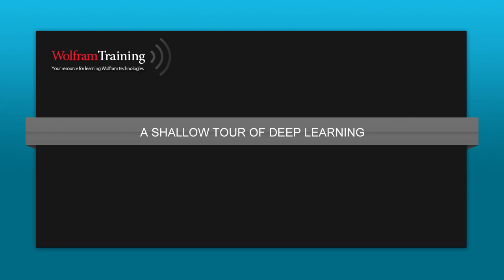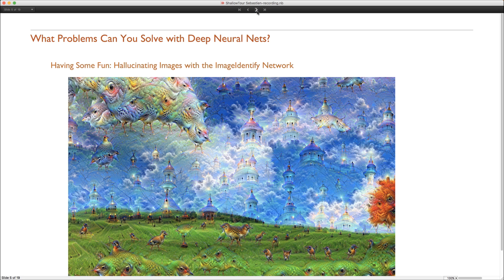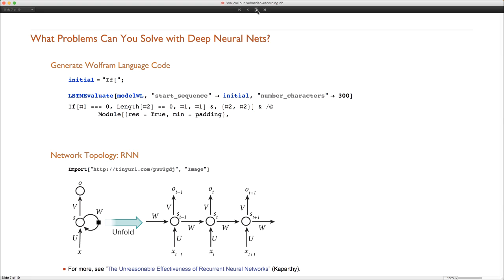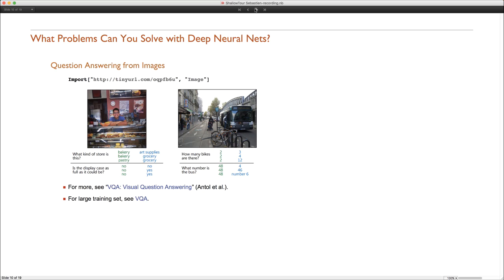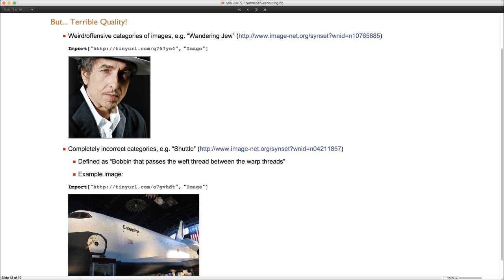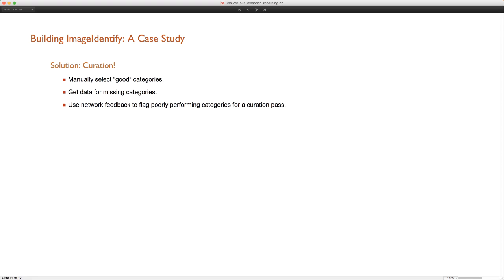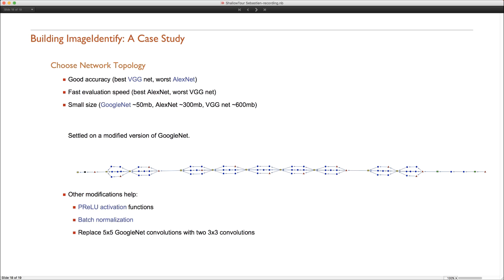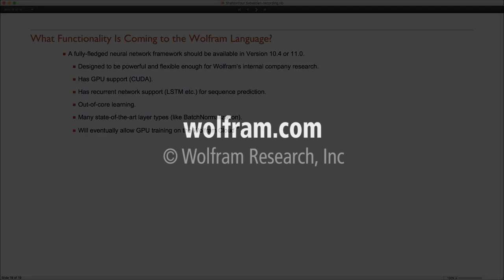A Shallow Tour of Deep Learning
Speaker: S. Bodenstein

Get the basics of neural networks and applications such as image/speech recognition, image captioning, question answering, and game playing. A case study of the ImageIdentify built-in Wolfram Language symbol and discussion of the future of deep learning.